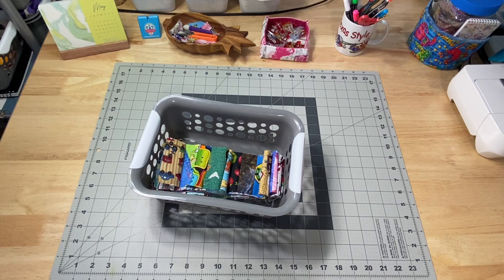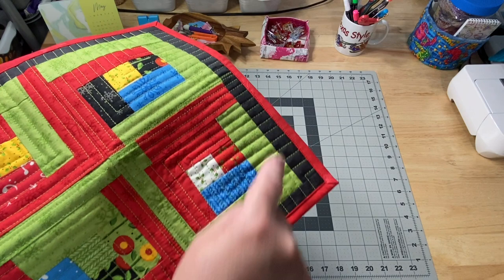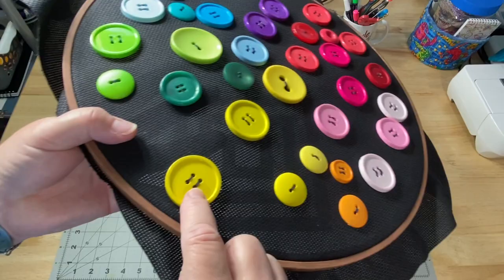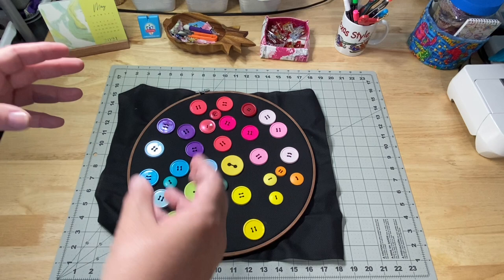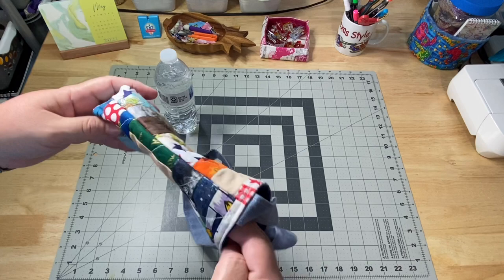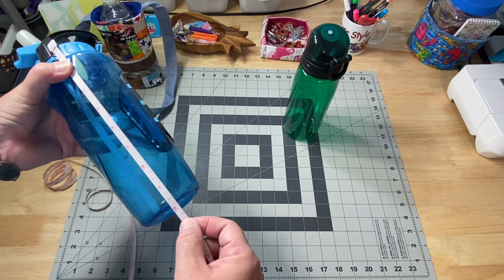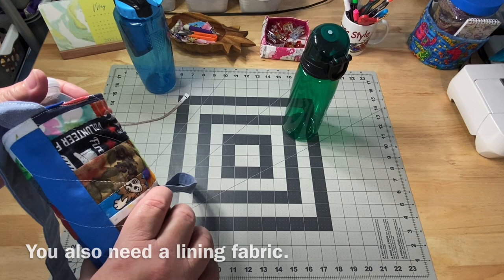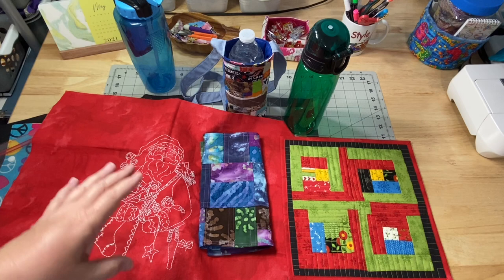WiP Wednesday #144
Live Stream Supply List -

You can use a solid piece of fabric or piece your scraps/blocks into the needed size. Depending on the size of your water bottle you may be fine with a fat quarter for the outer fabric and a fat quarter for the lining fabric. More or less depending on the size of your bottle. You will also need batting, fusible fleece, insulbright, or another similar material.  You also need something for the strap. My finished strap is 1" wide. It started out 4" wide. You can use almost anything as a strap.

WiP It Wednesday for Wednesday   May 12, 2021.